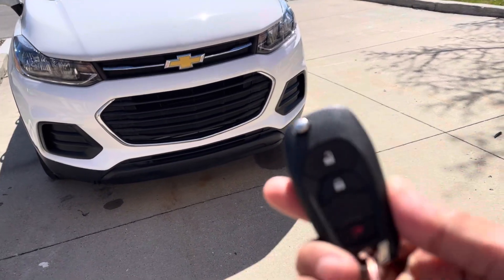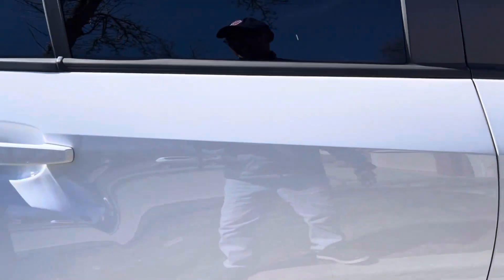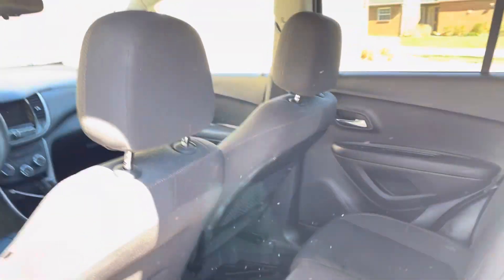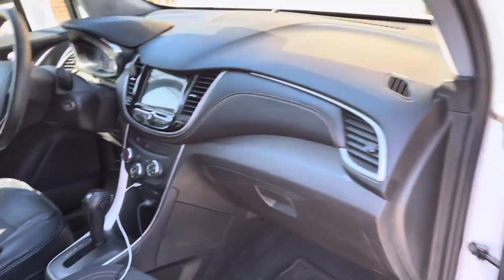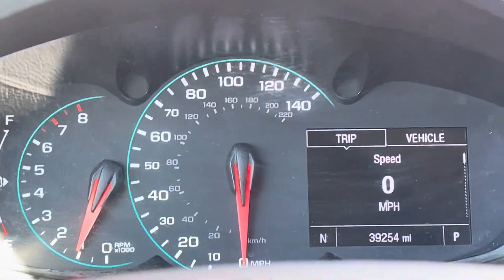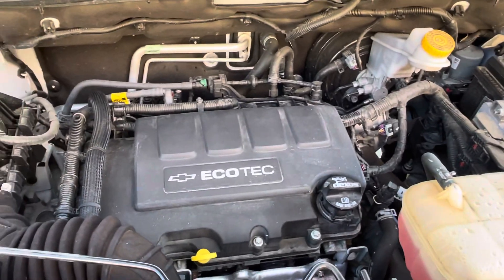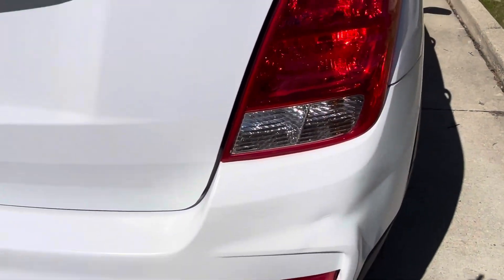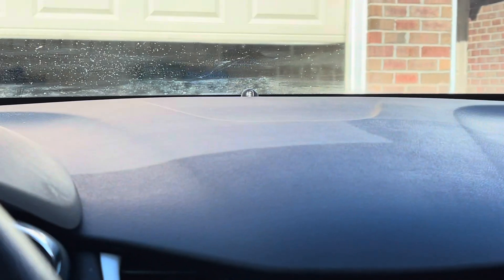Trax 2019; less than 40k miles